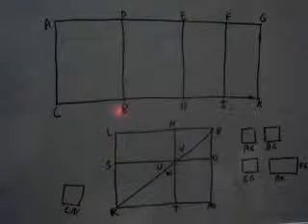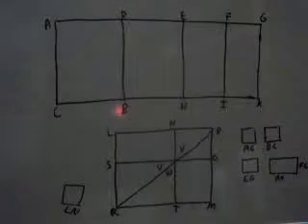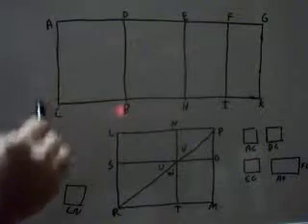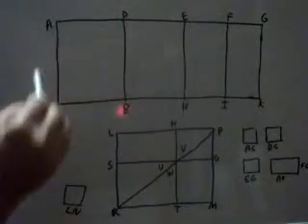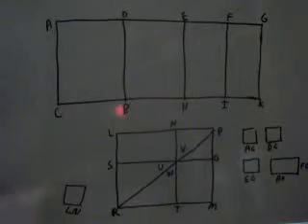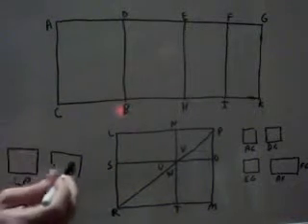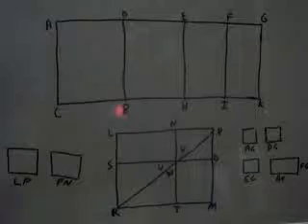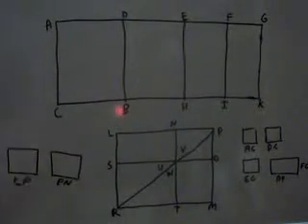Euclid B10 P92